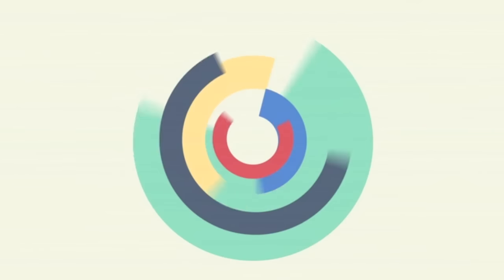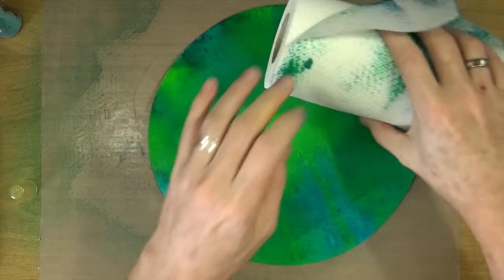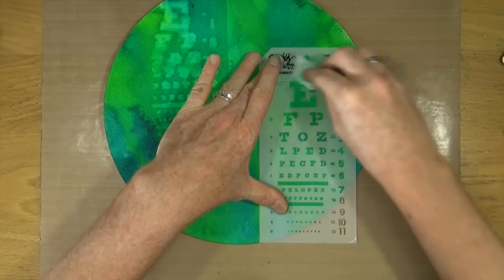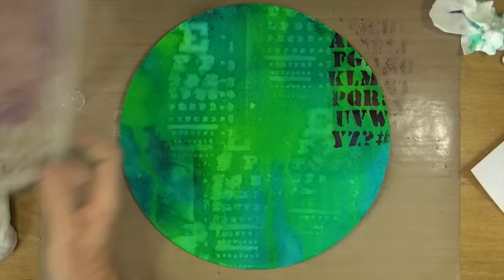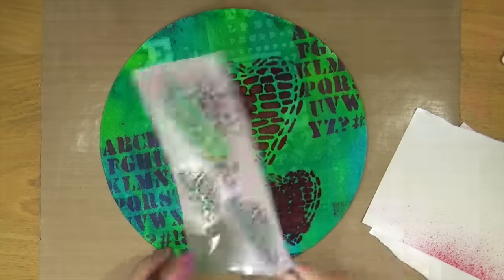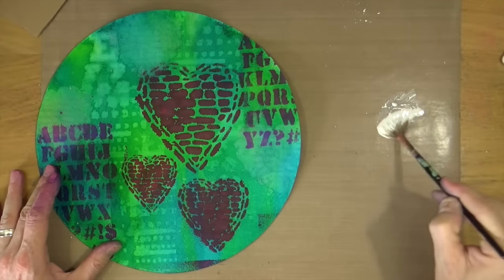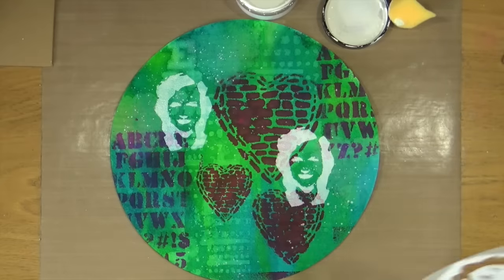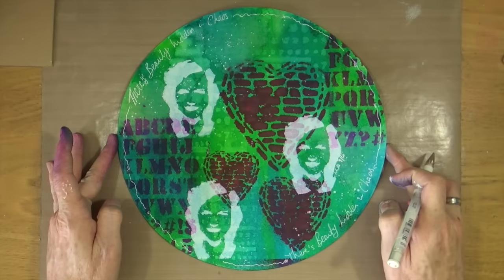Circle Art Journal Page - Beauty in Chaos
After simplicity comes chaos, which can also have its own beauty and charm.

Send Happy Mail To:
Mike Deakin
27 Tall Trees
Moortown
Leeds
United Kingdom
LS17 7WA